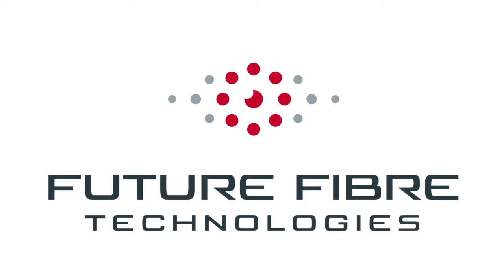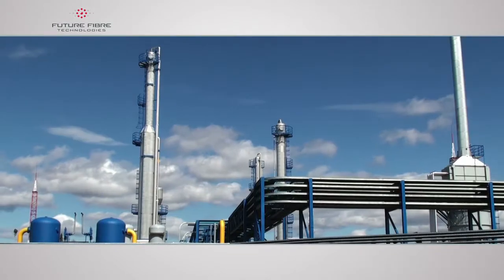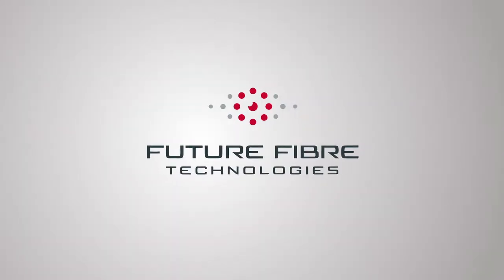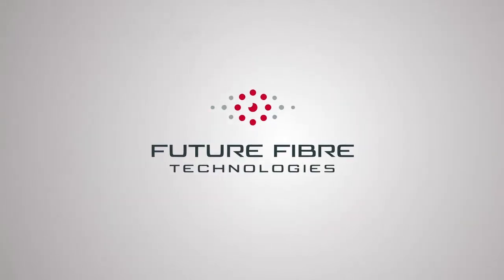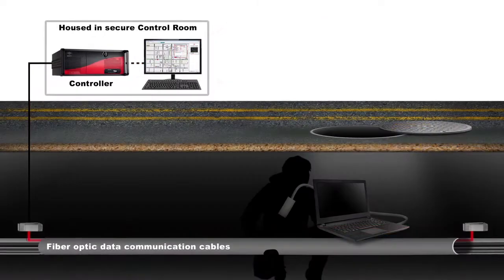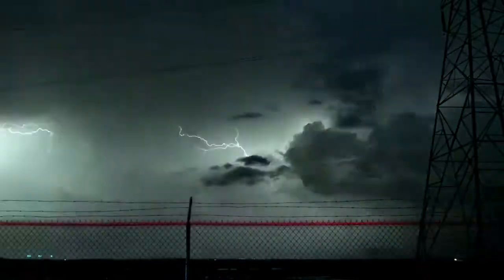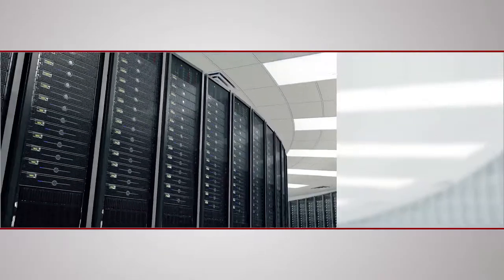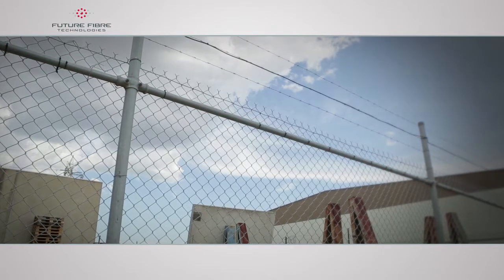Future Fibre Technologies Introduction